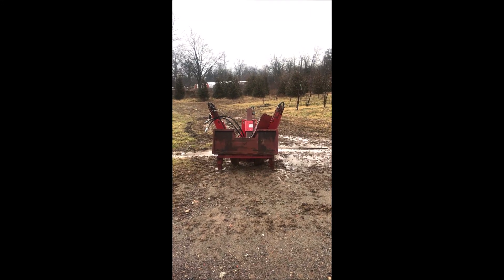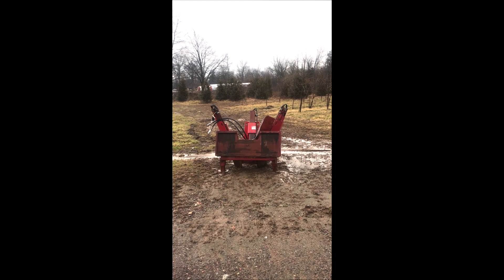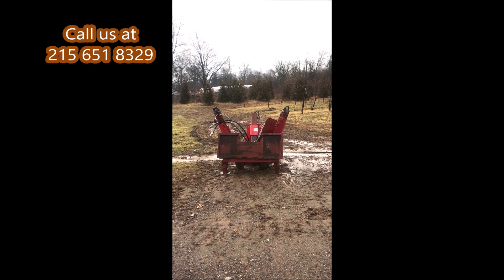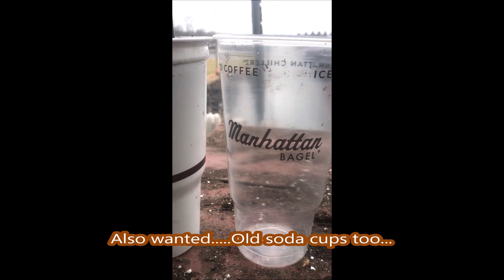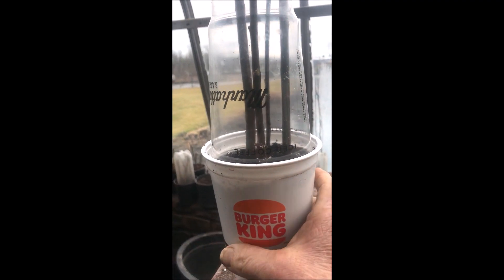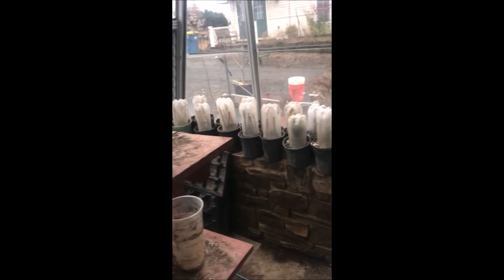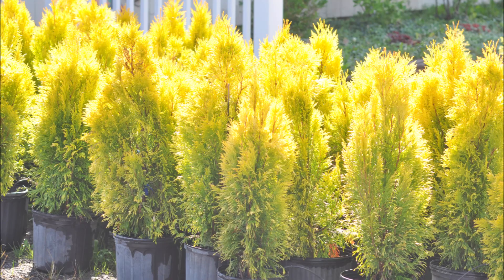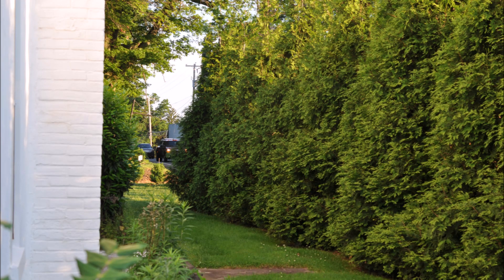Buying Old used Farm Equipment for our use on a Tree Farm